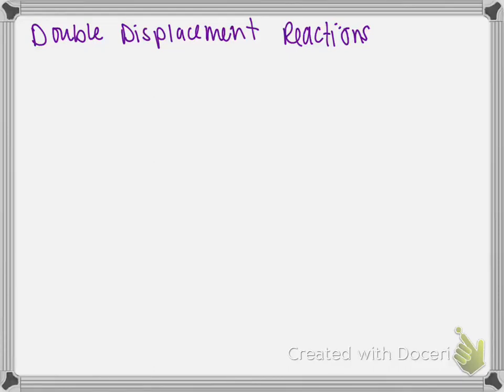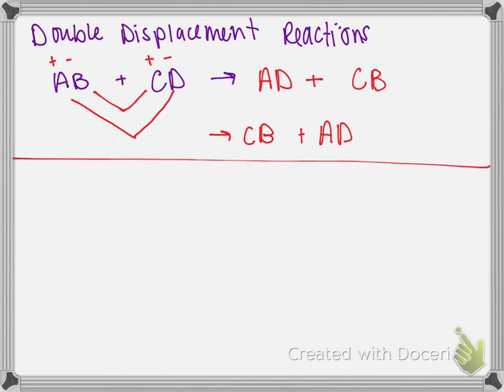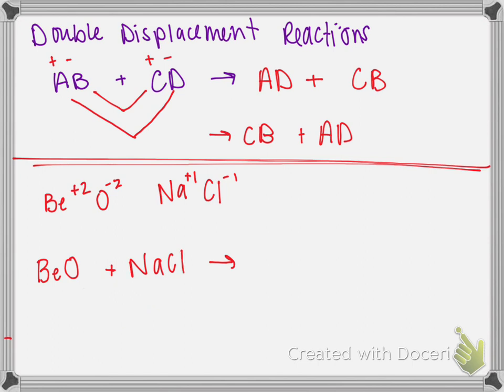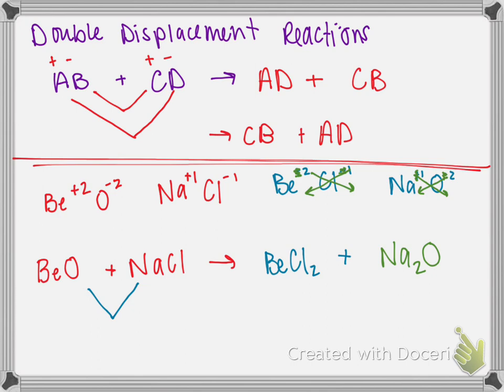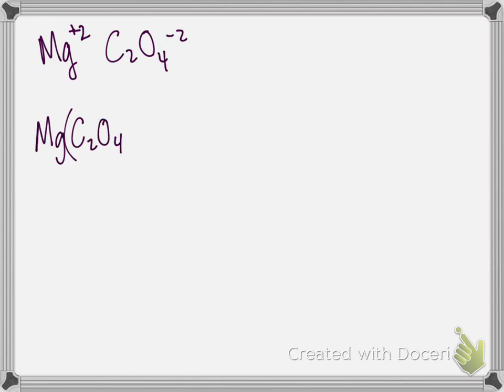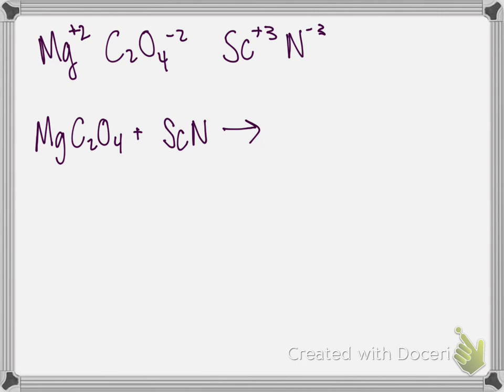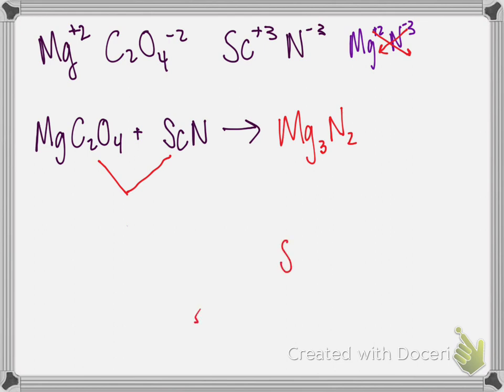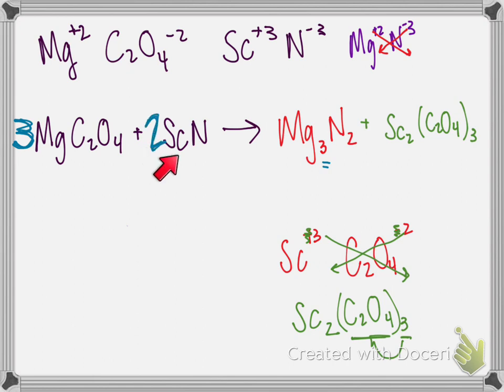Chem 1 Building Double Displacement Reactions 2.13.23